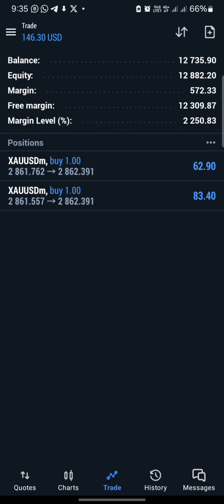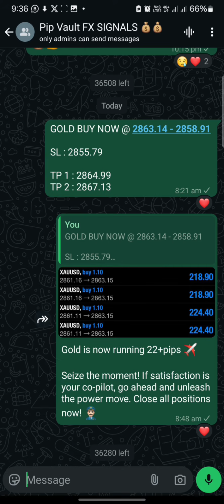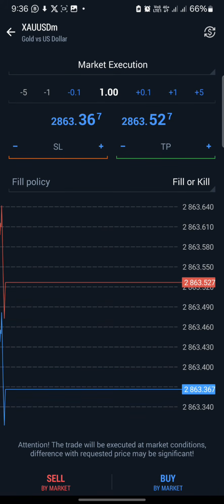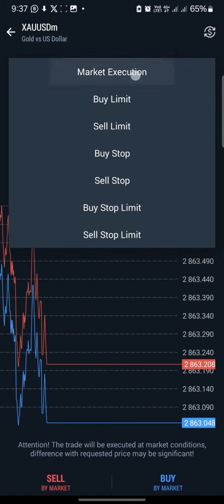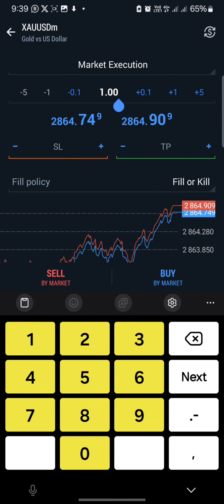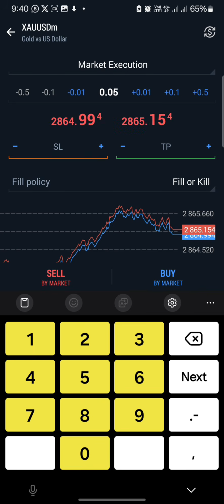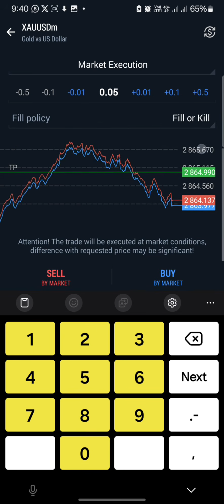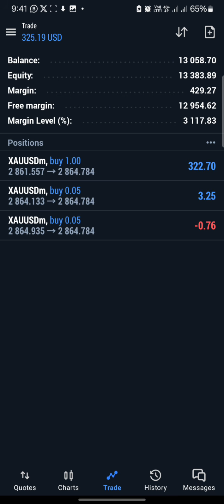Copy Trading Tutorial | How To Copy Paste Forex Signals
In This Detailed Video, I showed you in details "exactly how to copy paste forex signals and make $10 - $100 A Day.